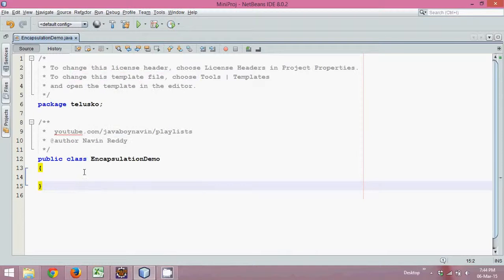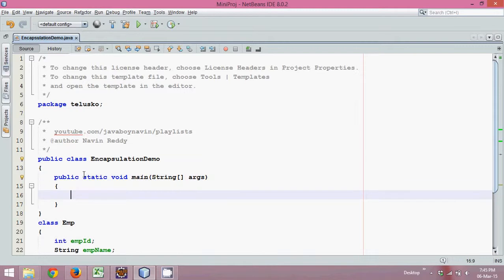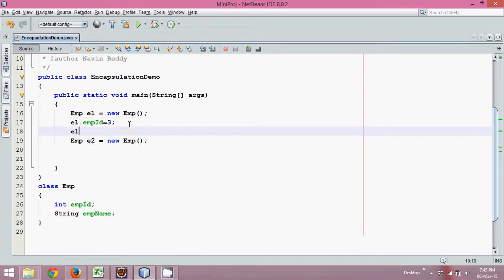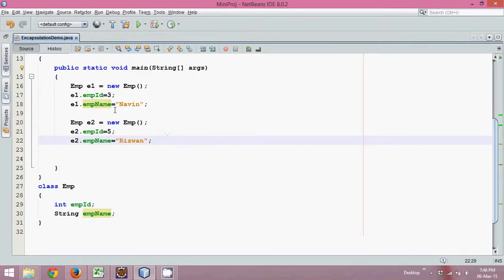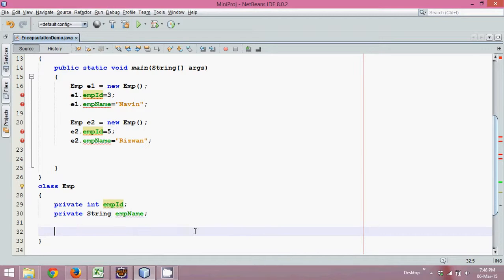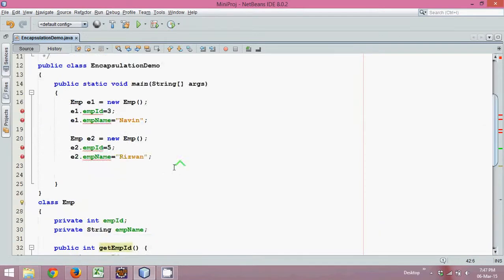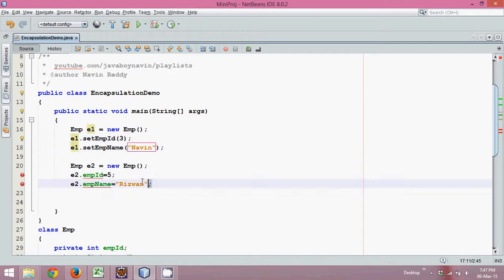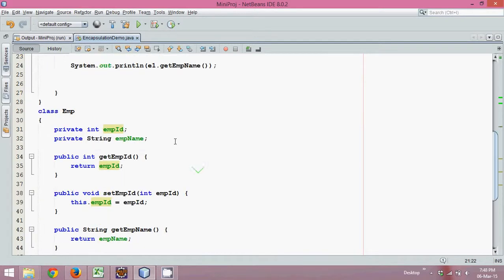Encapsulation Example in Java